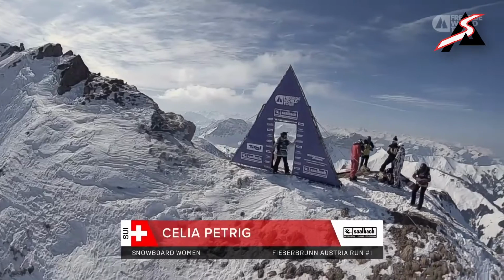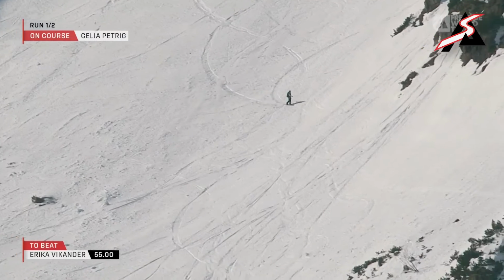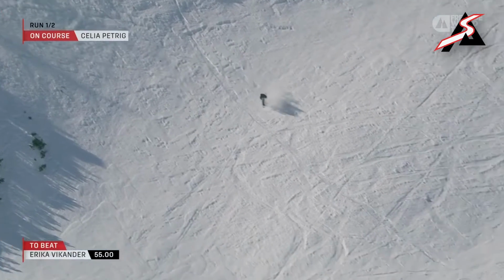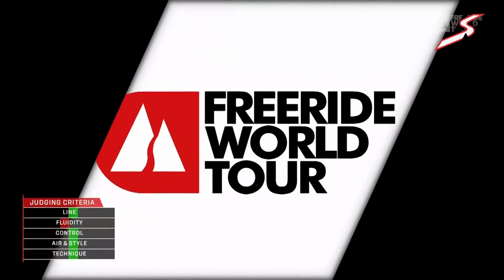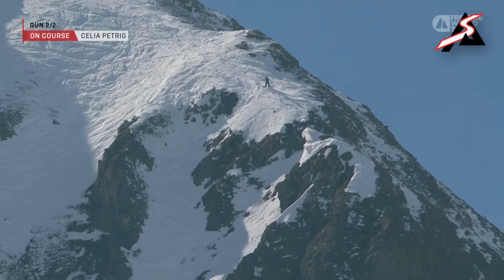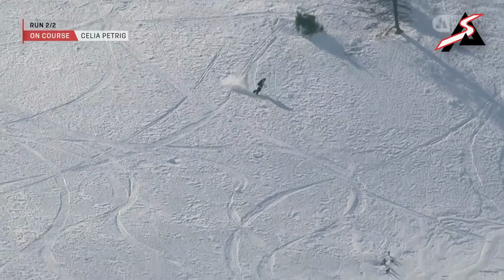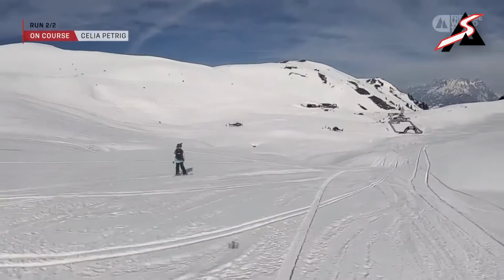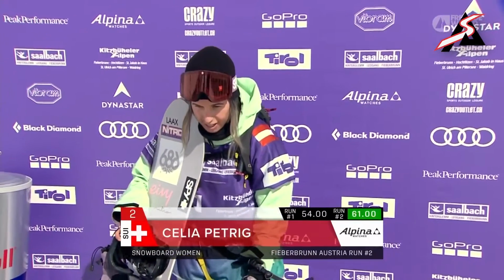Les runs de Celia Petrig, 4e à Fieberbrunn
Pour sa première apparition sur le Freeride World Tour, Celia Petrig a pris la 4e place de la quatrième étape à Fieberbrunn. Les runs de la snowboardeuse grisonne.